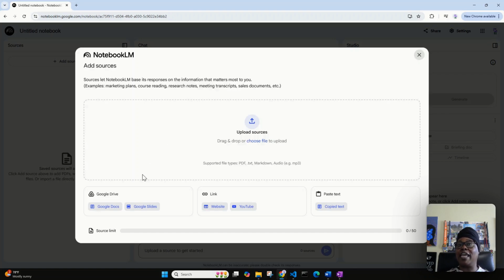Automate Your Law Firm in 90 Days ~ Day 41: Google NotebookLM Intro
In this episode, I introduce Google’s NotebookLM, a powerful AI-driven productivity tool, and explore how law firms can leverage it to boost efficiency, accuracy, and organization. From legal research to client intake, NotebookLM offers a range of capabilities that can streamline legal work and support daily operations. ⚖️📚

What you’ll learn in this video:
🧠 Overview of Google’s NotebookLM – What it is, how it works, and why it’s a game-changer for legal professionals.
🔍 Use Case 1: Legal Research & Case Prep – Speed up research and gather insights by asking questions across case files and legal texts.
📝 Use Case 2: Document Drafting & Review – Use AI to assist in reviewing contracts, summarizing depositions, and generating legal drafts.
👥 Use Case 3: Client Management & Intake – Keep client data organized and accessible to support smoother onboarding and communication.
📂 Use Case 4: Workflow & Knowledge Base Management – Manage firm processes, SOPs, and internal knowledge with smart search and summarization tools.

By the end of this video, you’ll see how NotebookLM can become a versatile AI assistant in your legal practice, saving time and elevating the quality of your work. 🚀